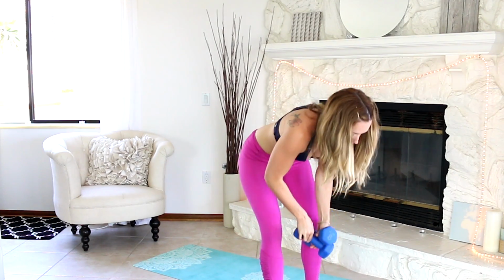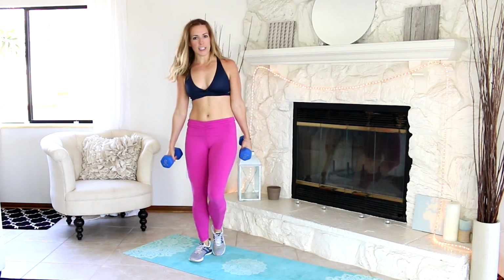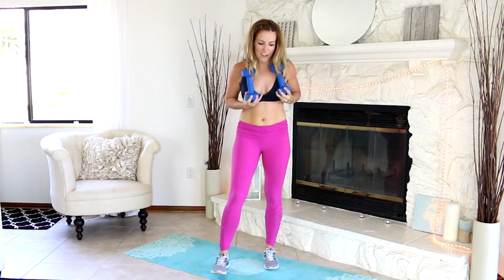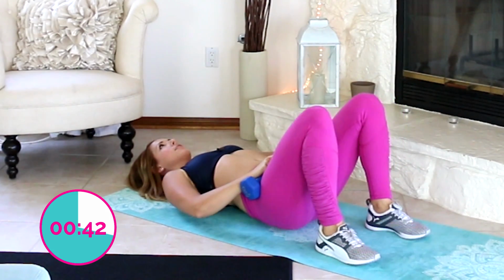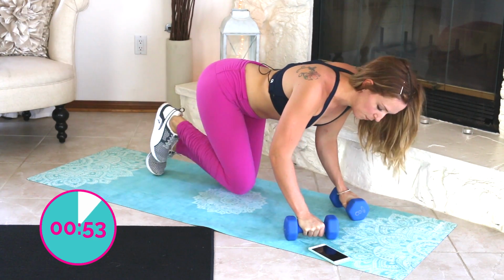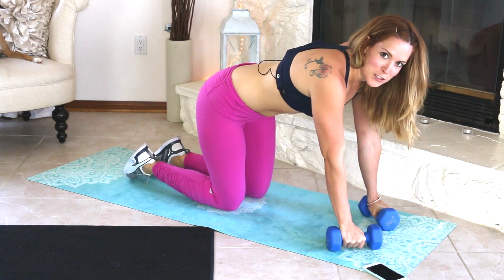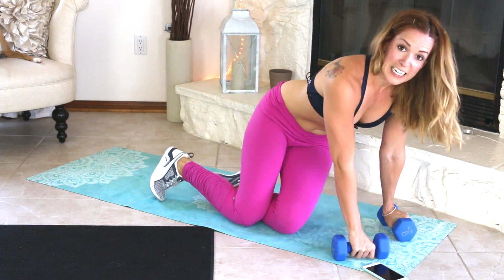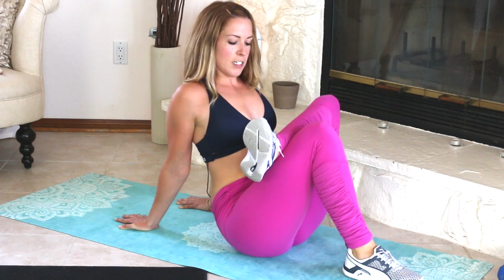🍑 7 min Booty Builder Workout - Best Butt Workout For Women! 🍑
Okay ladies! Let's work those peach booties! ;) Today's butt workout for women is a complete booty builder workout that can be done in just 7 mins (or repeated 2-3 times for a FULL butt workout)!

Do this butt workout at home or take it to the gym with you.

The Super Sisters, Liz & Sara, are 2 certified trainer sisters & nutrition coaches on a mission to help women everywhere find TRUE strength from the inside out through fitness, nutrition and motivation.

Super Sister Fitness and Super Sisters LLC strongly recommend that you consult with your physician before beginning any exercise program.

You should understand that when participating in any exercise or exercise program, there is the possibility of physical injury. If you engage in this exercise or exercise program, you agree that you do so at your own risk, are voluntarily participating in these activities, assume all risk of injury to yourself, and agree to release and discharge Super Sister Fitness and Super Sisters LLC from any and all claims or causes of action, known or unknown, arising out of SSF and Super Sisters LLC's negligence.